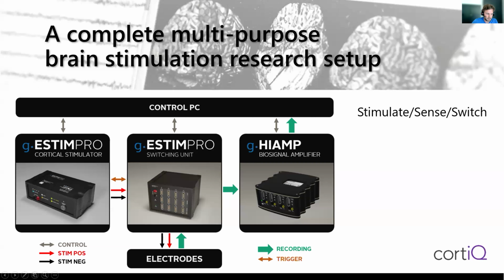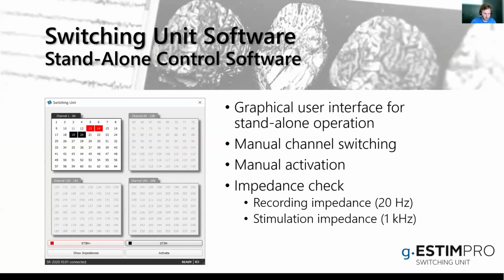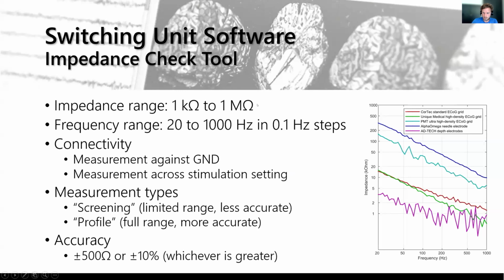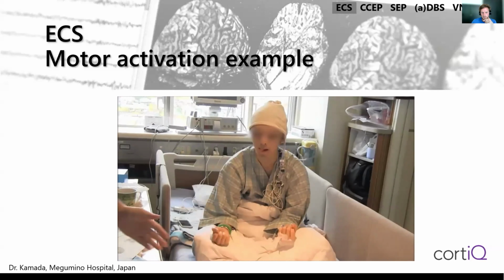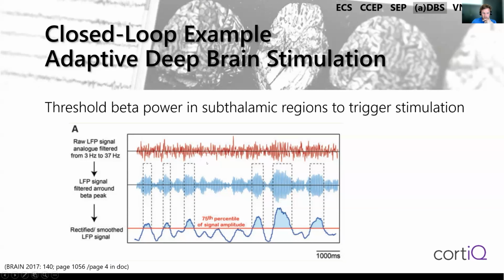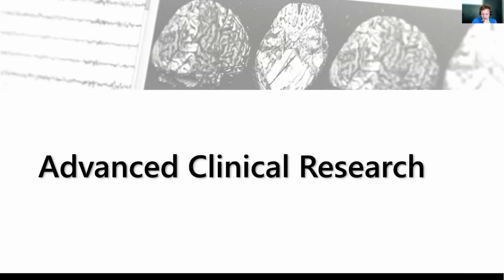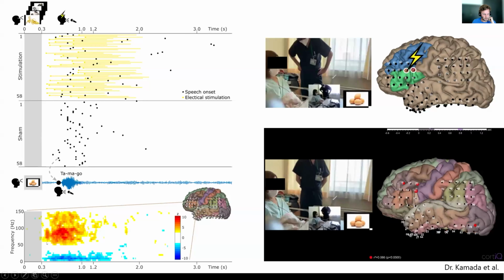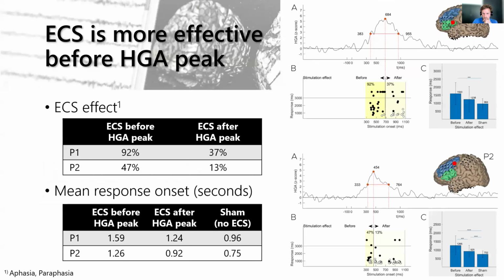Optimizing Open- and Closed-Loop Brain Stimulation Procedures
This talk at Spring School 2025 explored strategies for optimizing both open-loop and closed-loop brain stimulation procedures, aiming to enhance therapeutic outcomes and precision in neuromodulation.